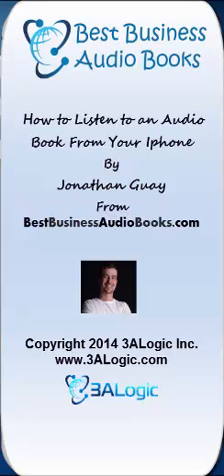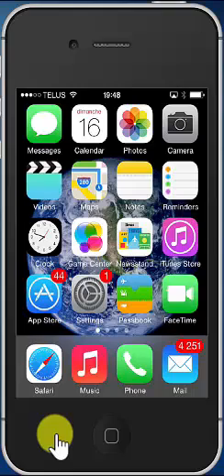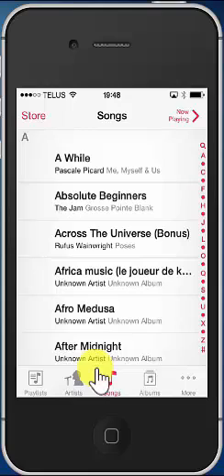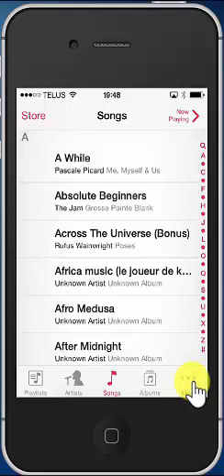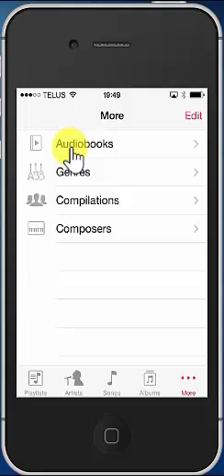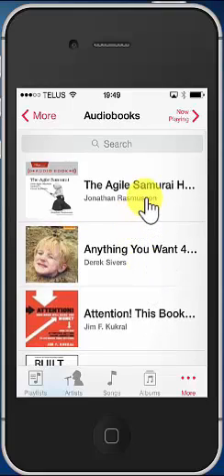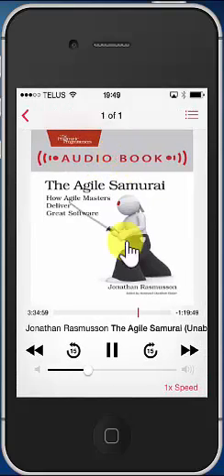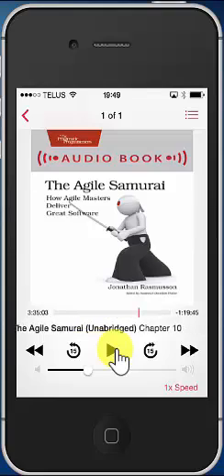How to Listen to an Audiobook on your Iphone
This tutorial will show you how to play an audio book from your Iphone once you have purchased an audio book and transfered it to your Iphone using ITunes.